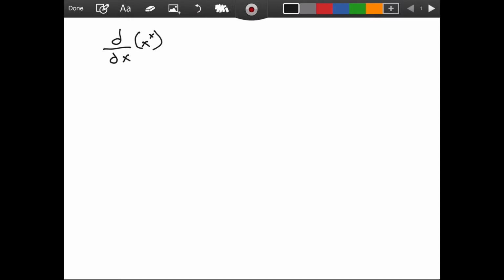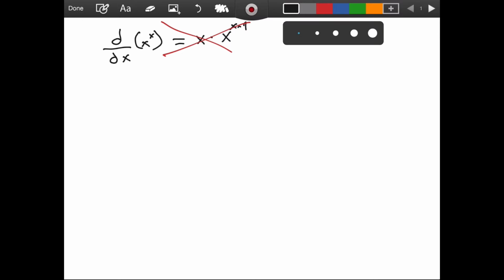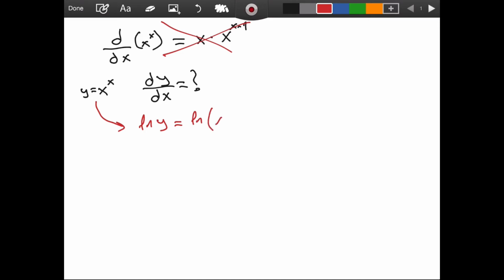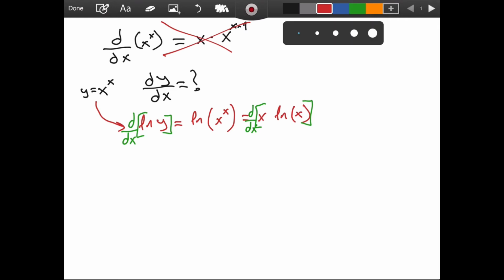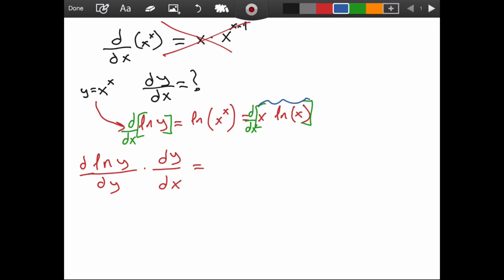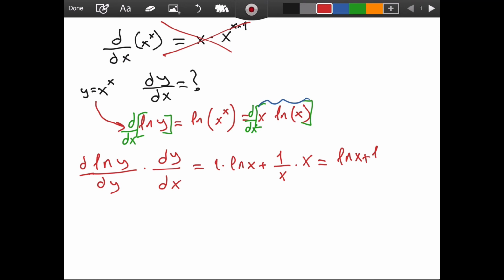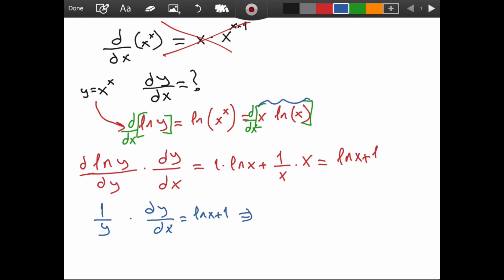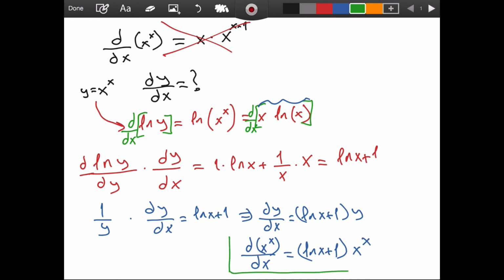Derivative of x^x With Respect to x DERIVED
In this video, I derived a formula for the derivative of x^x with respect to x. I used the chain rule and the product rule in my derivation.